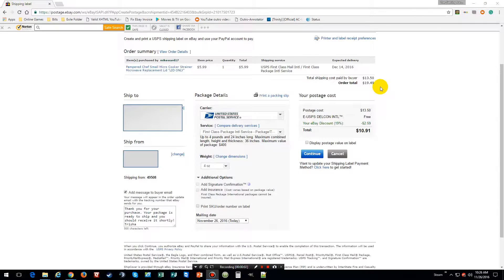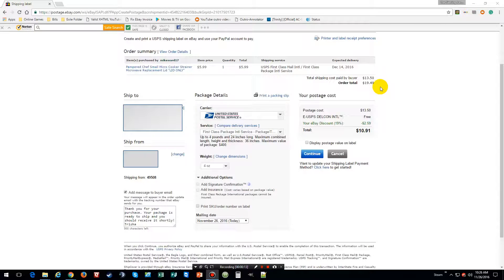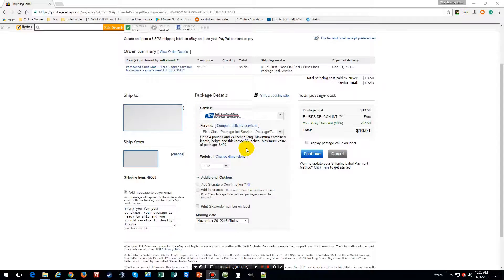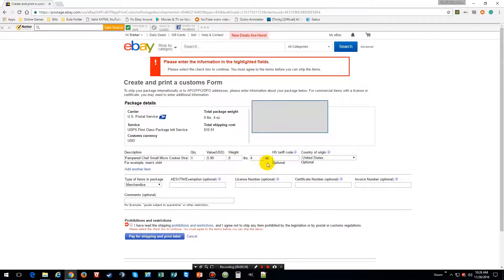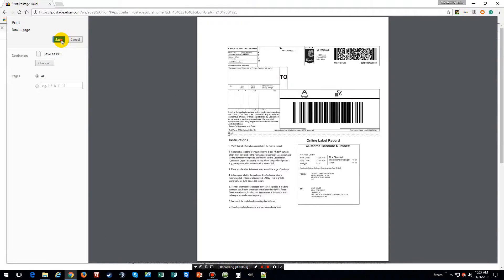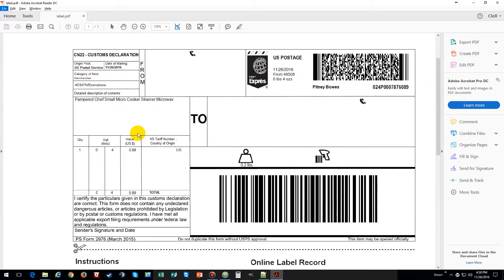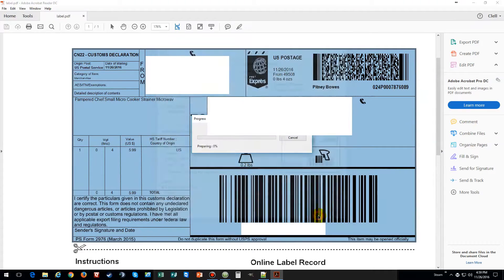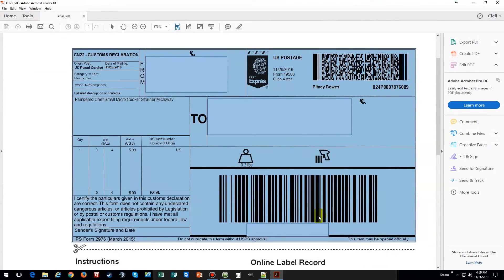How to print International shipping labels for eBay using a Thermal printer